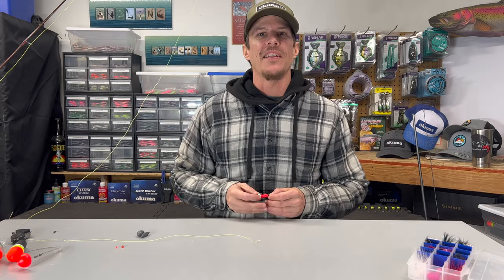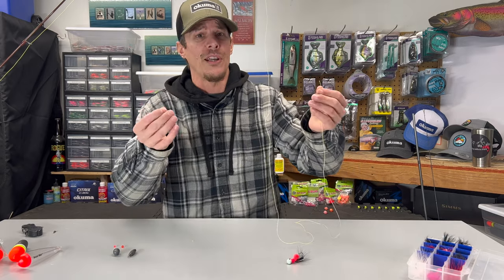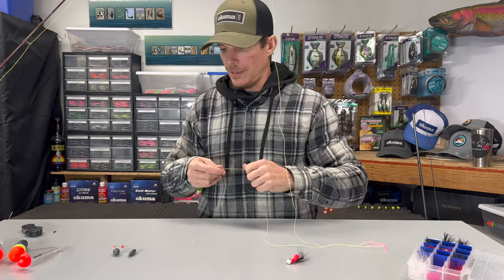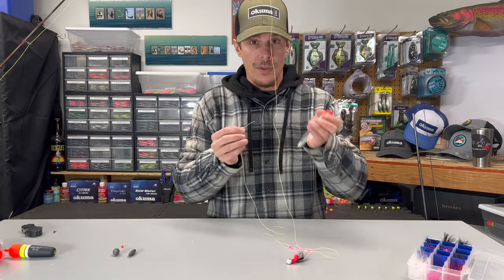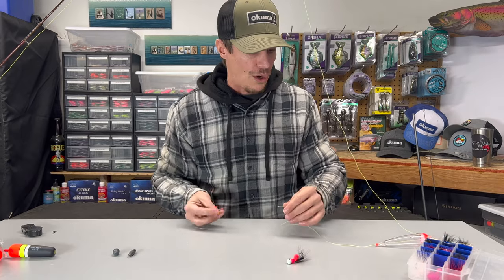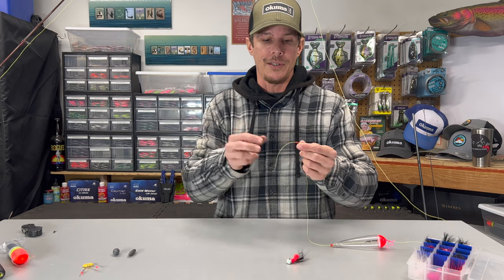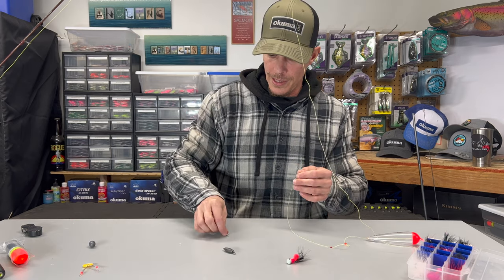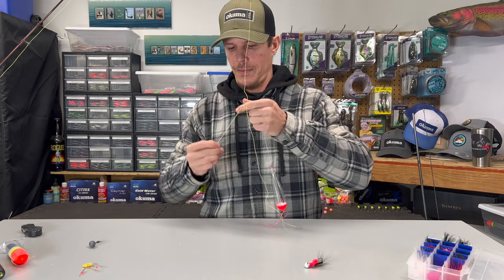Beginners Winter Steelhead Fishing Rig | HOW TO Setup Bobber & Jig For BANK FISHING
If you are new to bank fishing for winter steelhead, summer steelhead or trout, this steelhead fishing rig is easy to setup and quite effective on the river. This How To Tutorial for beginners will get you on the right track, so you can get setup and start fishing with the bobber and jig setup.
I use this float fishing setup for all kinds of fishing since it is easy to use, and with a couple of adjustments in your weight, bobber, and jig size, you can go from fishing this setup for Salmon and Steelhead down to smaller species like Trout.
I will cover the rods and reels that are best for this type of fishing in another video, as well as get out and show you how i fish this steelhead rig, bank fishing on a river.
In my opinion, this steelhead rig is easy to setup but where some practice comes in is when you are figuring out the depth you should be fishing. This is where the bobber stop comes into play, the further you slide your bobber stop up the line, the deeper your jig will be in the water. Typically, this rig is fished best when your jig is about 1 inch from the river bottom.
knowing Steelhead are most often in that 4-8ft range, it gives us a starting point (fish can be shallower or deeper than the 4-8ft range) I typically just guess the depth for my first cast. If my bobber is rocking like it's dragging on the bottom or stopping, then you are too deep. Just shorten up the depth a bit and cast back out. I continue this until my bobber stands upright. If on my first cast it stands up straight like it should, i will actually make an adjustment and fish it another couple inches deeper until i find the bottom. Then you can just make that adjustment to be fishing in the strike zone. Making adjustments to be in that strike zone in all areas you are fishing is key to putting that jig in a fishes face.

Here are a couple of Amazon links for items used in the video if you are interested.
I do get compensated for any purchases made through these links, so Thank You in advance if you buy anything. The small amount i get does help fund my fishing adventures that i get to share with you.

Bobbers:
Beau Mac Torpedo
Beau Mac Floats

Weights:
Egg Sinkers

Leader:
Soft Steel Instinct Fluorocarbon (10-20lb)

(All Kinds Of Fishing Gear)
You may have noticed how i prefer fishing with this Companies products